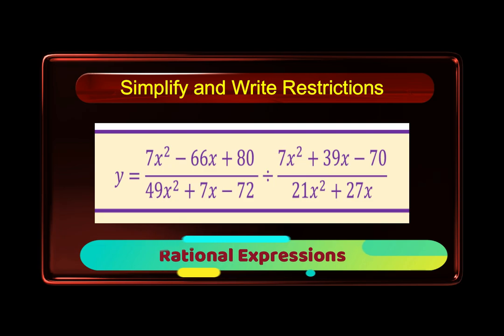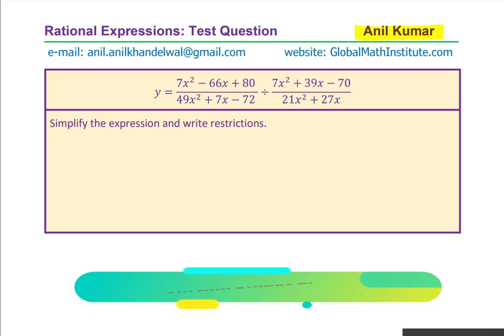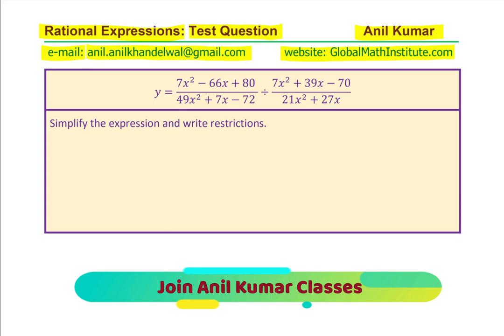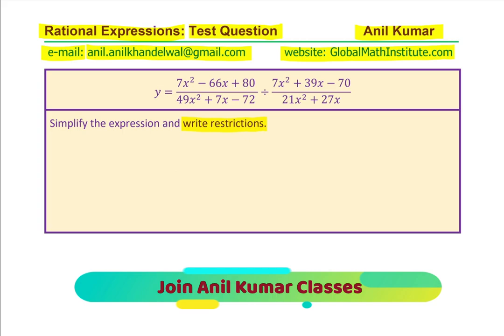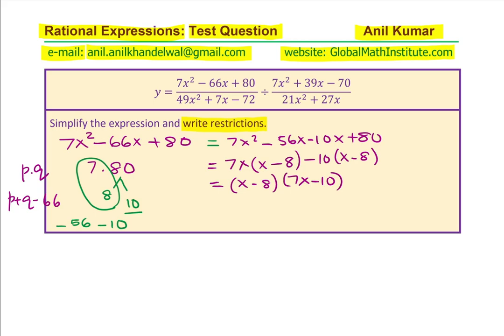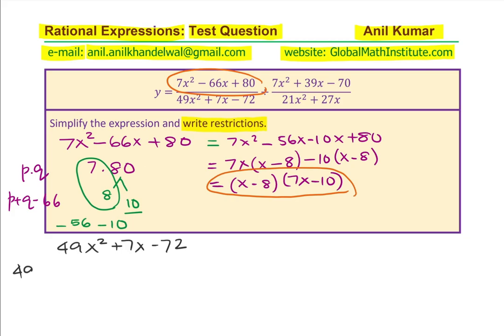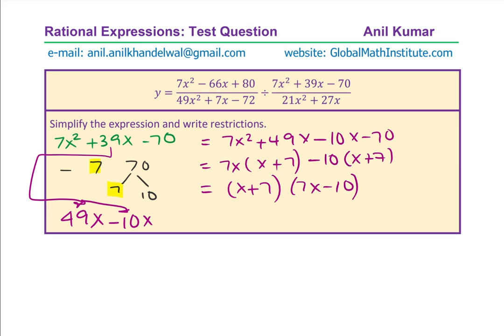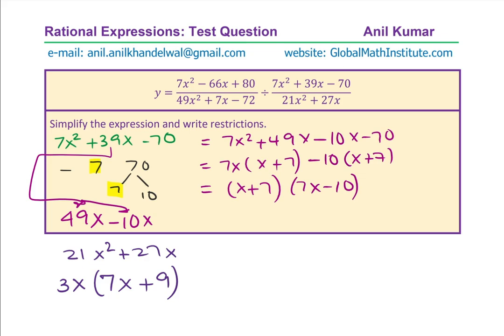Simplify Rational Expressions With Division and Write Restrictions MCR3U